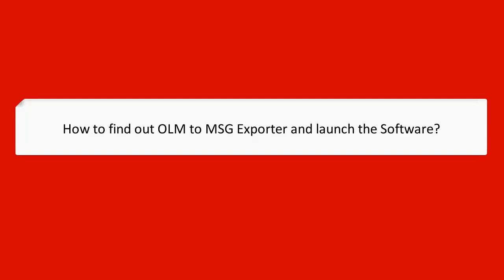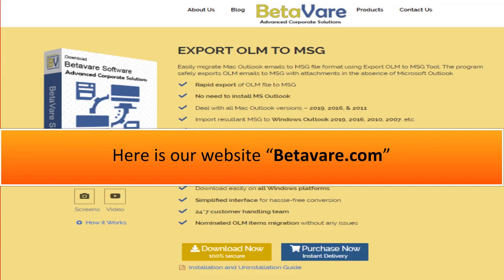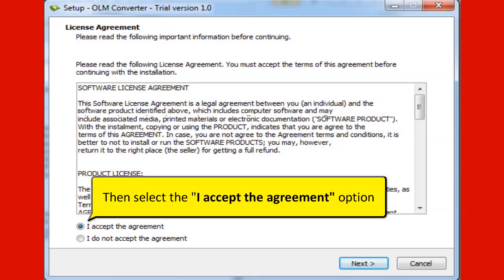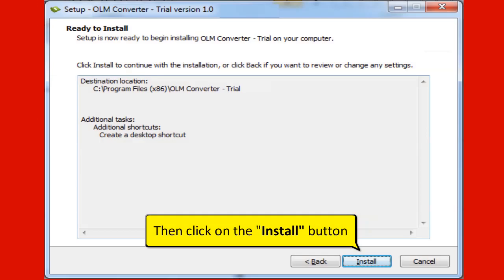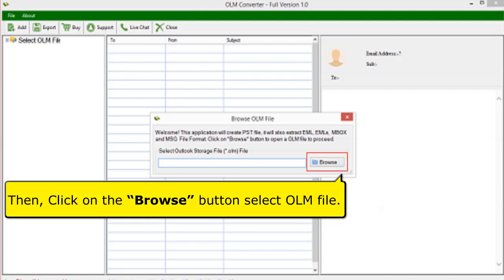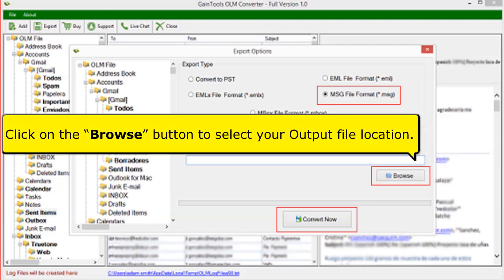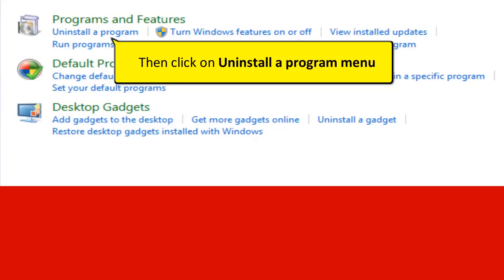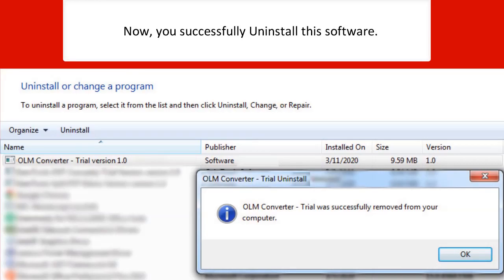How to Find and Export OLM to MSG file format with Some Easy Steps?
Here in this video tutorial, we will discuss How to Find and Export OLM files to MSG file format. It Export OLM to MSG file with more than one mailbox format. This tool supports the export of only one OLM file at a time. So, if you want to Export your OLM data, then you can try this free version of OLM to MSG Exporter.

Below are some steps to export OLM to MSG file format:-

0:05 First of all type “Betavare OLM to MSG Exporter” in google search engine bar.

0:11 Then click on here To open our website.

0:15 Here is our website “Betavare.com”

0:19 Click on the Download now button

0:22 Then select the “I accept the agreement” option

0:26 Then, Click on the “Next” button

0:30 Now, click on the “Browse” button to select the installation location and then continue.

0:36 Check on the box if you want to create a shortcut on the desktop. Then click “Next” to continue.

0:43 Then click on the “Install” button.

0:46 Now click the box on Launch  OLM to MSG Exporter and click on the Finish button.

0:48 How to export OLM to MSG files in many formats?

0:51 First, you need to install OLM to MSG Exporter on your computer and open it.

0:53 Then click on the “Browse” button for the select OLM file.

0:57 There is a preview of your OLM file and click on the “Export” button.

1:02 There are many formats for export. Click MSG file format.

1:04 Click on the “Browse” button to select your Output file location.

1:09 Finally, click on the “Convert Now” button to start the process.

1:14 How to uninstall the OLM to MSG Exporter software?

1:16 When you open Control Panel then click on the Program’s icon.

1:21 Then click on Uninstall a program menu

1:25 Select the software and click the Uninstall button.

1:29 Choose YES for Uninstalling software.

1:32 Now, you successfully Uninstall this software.

1:37 Thanks for going through this video. I hope now you have got the answer to the export OLM to MSG file.